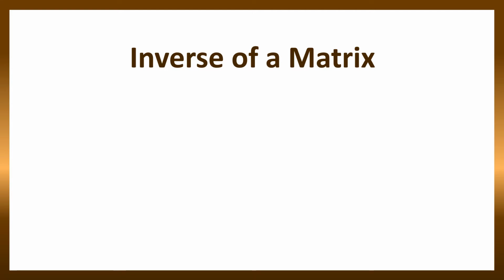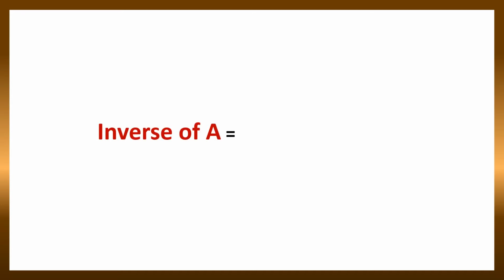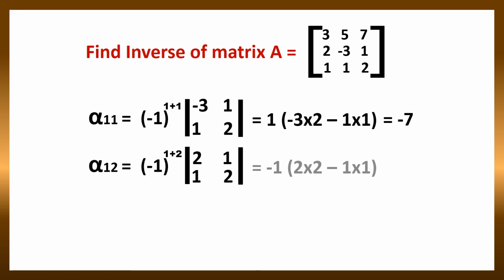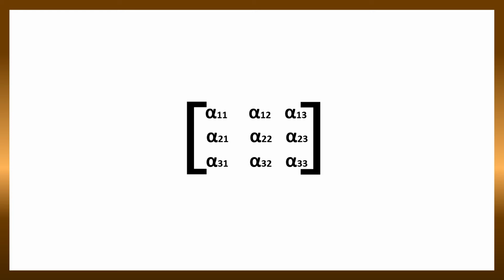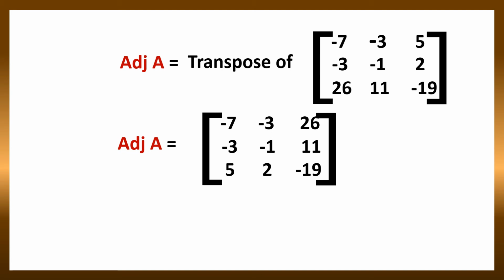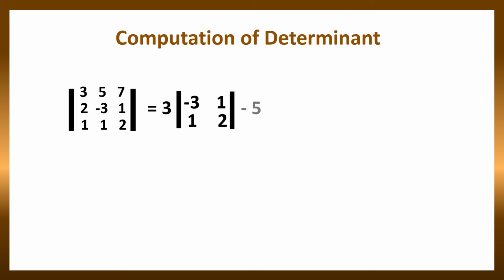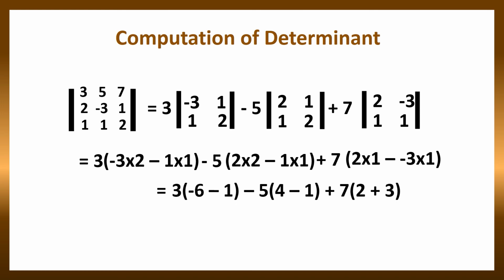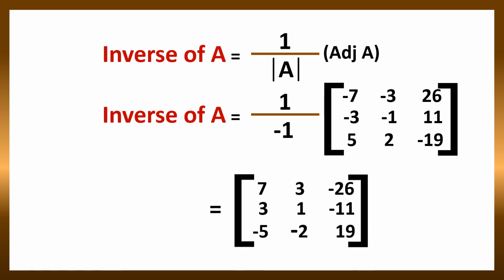Inverse of a Matrix